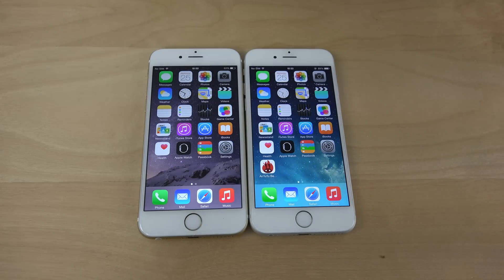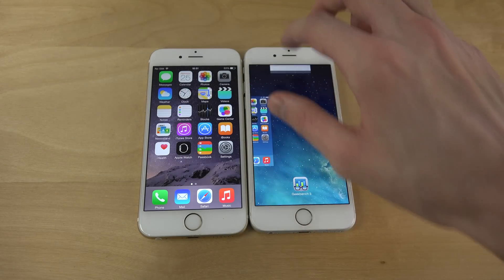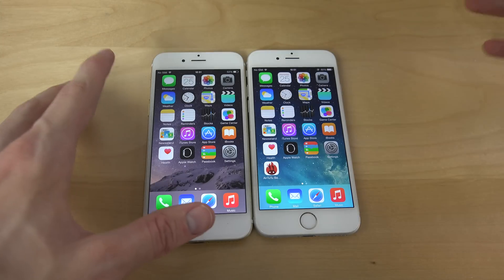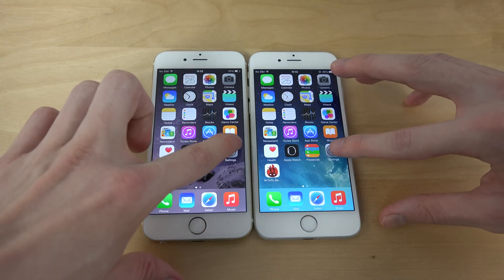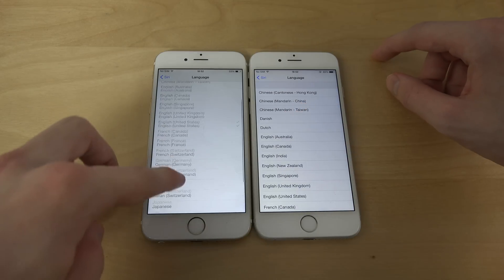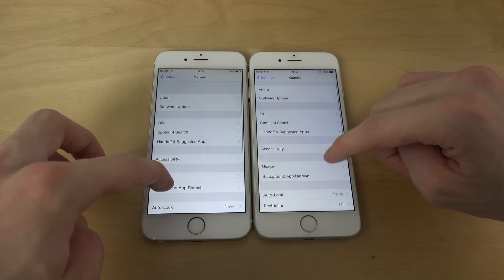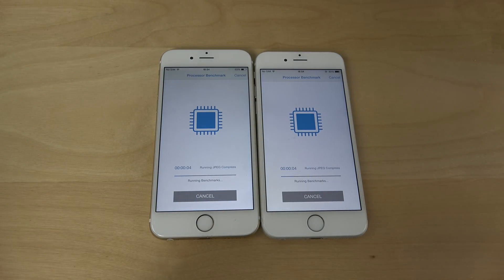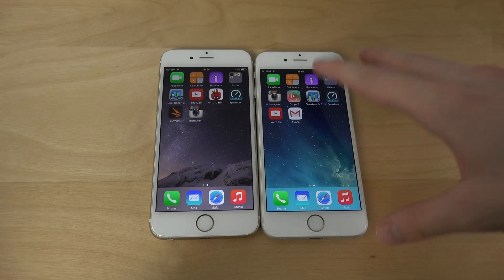iOS 8.3 Beta 4 vs. Official iOS 8.2 - Which Is Faster? (4K)